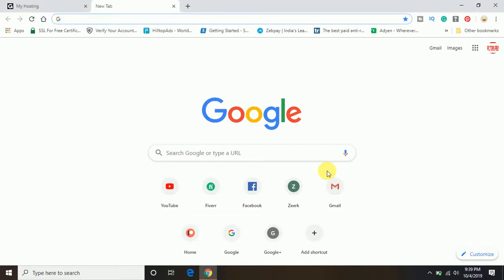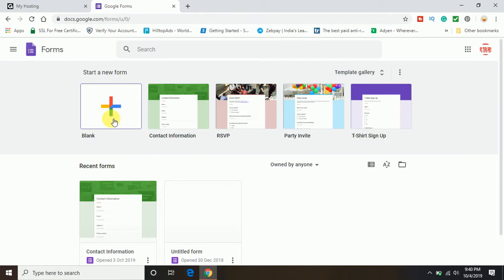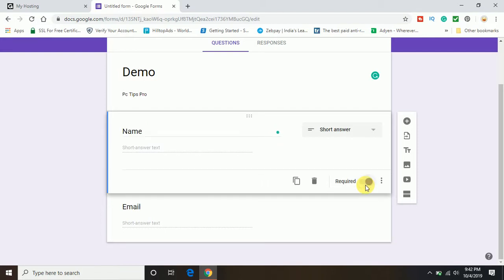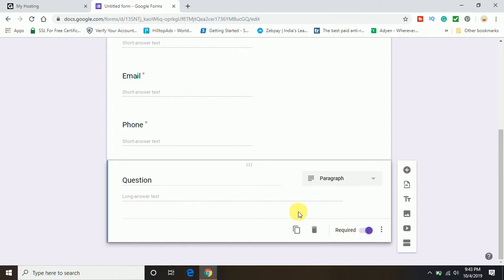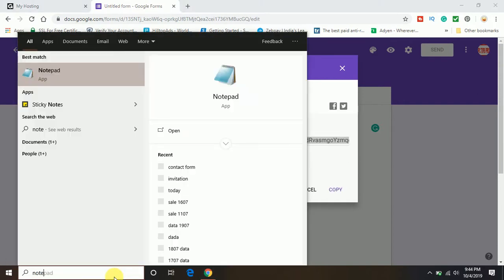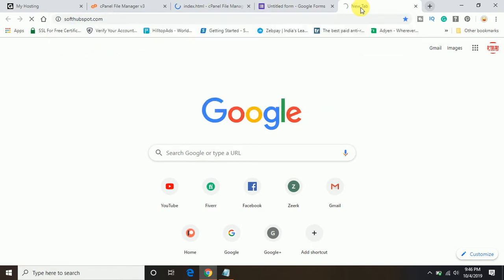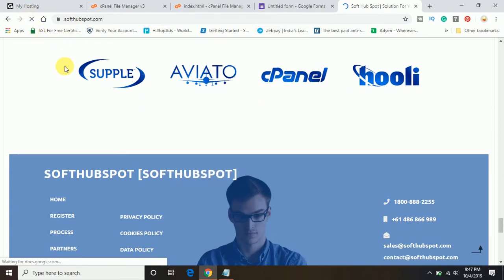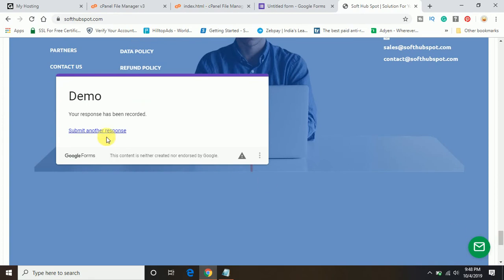How to Add Google Form to a Website page | Embed Google Forms Complete Tutorial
In this video, I have explained how to add Google Forms to a website to create a contact form or to do a survey.

No coding skills are required to embed Google Forms on your website page.

By adding Google Forms to your website you can accept information from your website visitors.